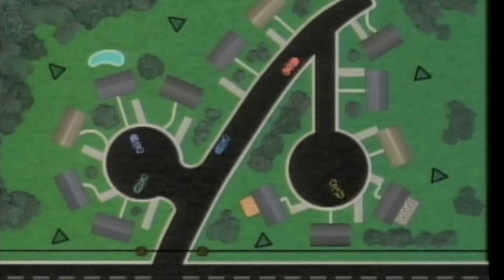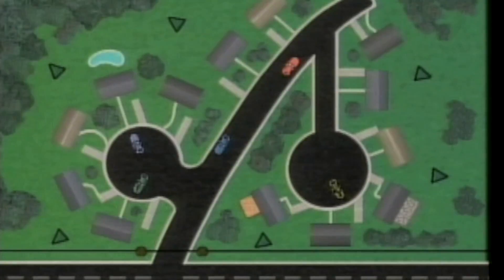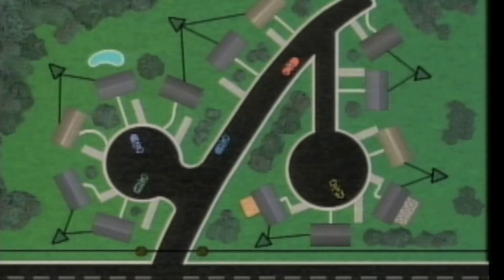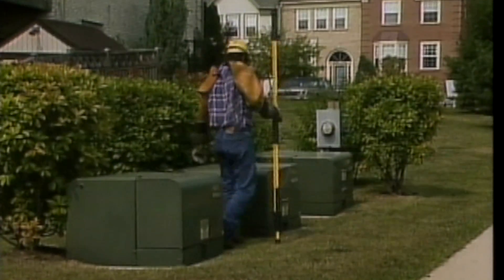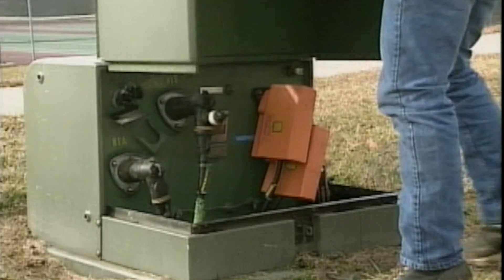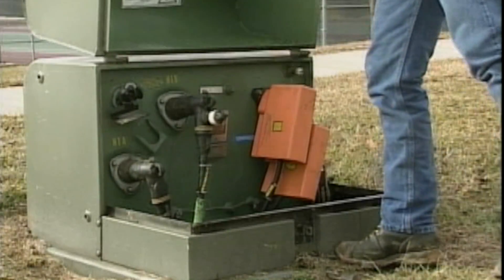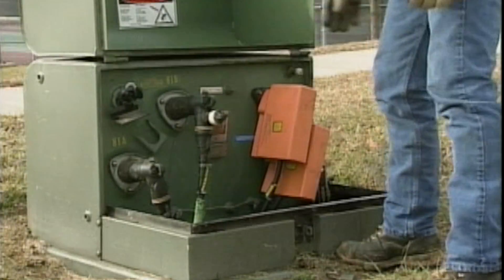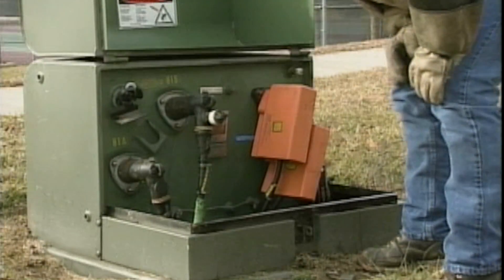URD Troubleshooting [PREVIEW]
This course describes methods that can be used to troubleshoot two types of problems that may affect URD systems: transformer faults and cable faults.